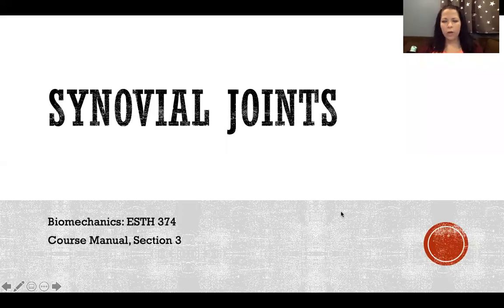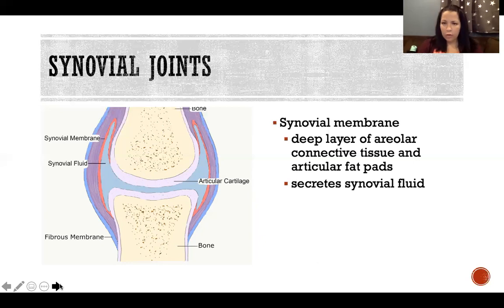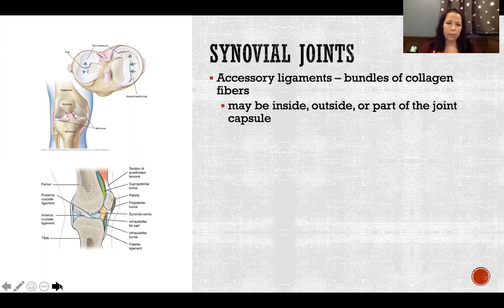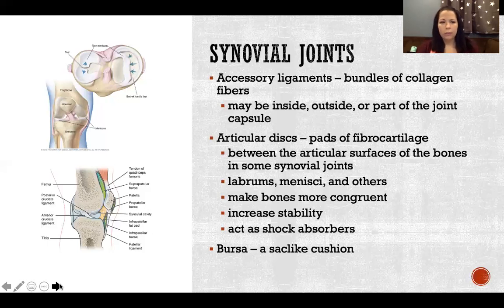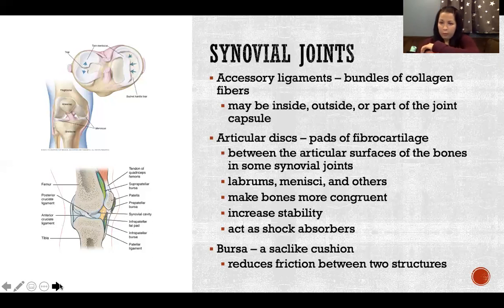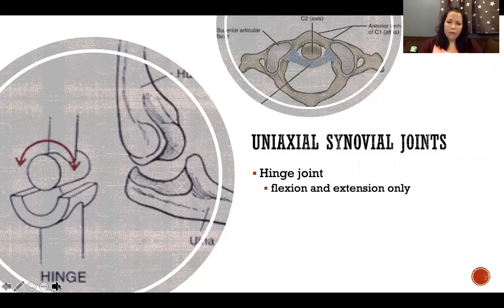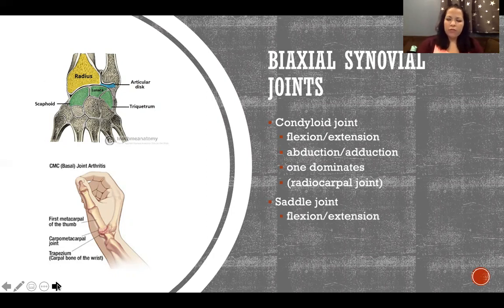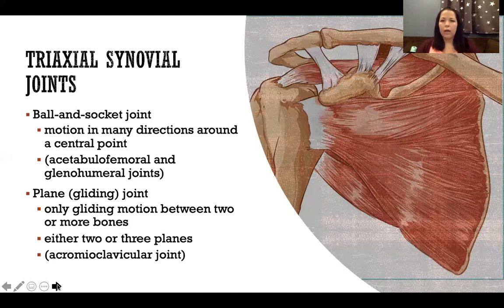Synovial Joints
Synovial Joints: Articular cartilage, Hyaline cartilage, Joint capsule, Synovial membrane, Fibrous membrane, Accessory ligaments, Articular discs, Labrum, Meniscus, Bursa, Uniaxial, Biaxial, Triaxial, Hinge joint, Pivot joint, Condyloid joint, Saddle joint, Ball-and-socket joint, Plane joint, Gliding joint, Biomechanics, Anatomy and physiology